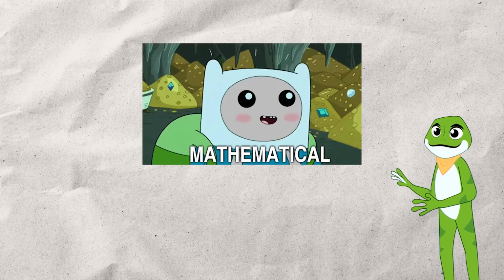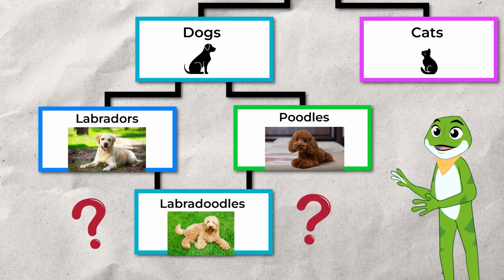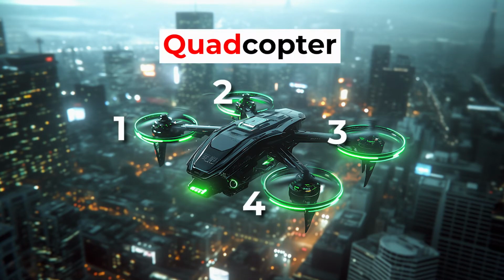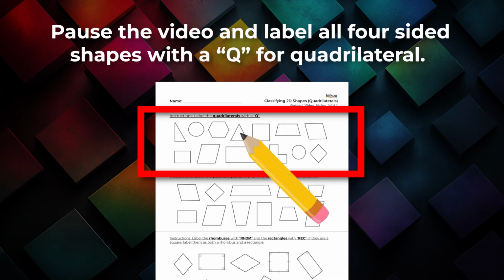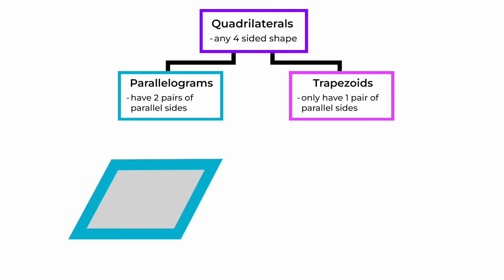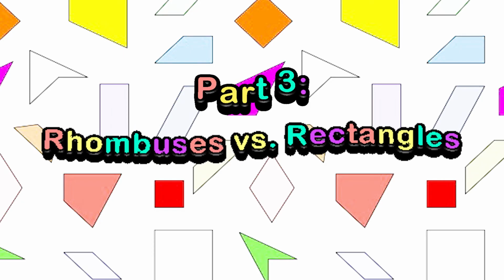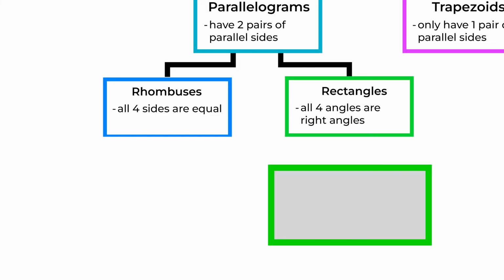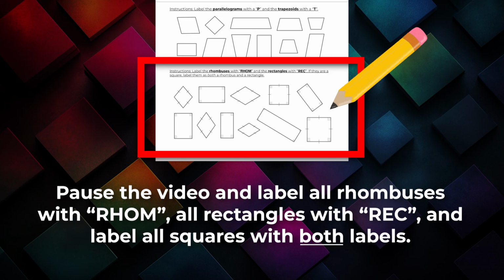Quadrilaterals: Classifying 2D Shapes! Geometry for Kids | 5.G.B.3 | 5.G.B.4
And you can download this combined with the other 5th Grade Geometry activities here (at a discounted price)

In this math video lesson, we’ll explore 4-sided shapes and discover how to classify quadrilaterals into parallelograms, trapezoids, rhombi, rectangles, and squares. Through clear examples, colorful visuals, and engaging explanations, kids will see how sides, angles, and symmetry help us tell these shapes apart.

Perfect for 4th and 5th grade geometry review, classroom use, or extra practice at home! ✨